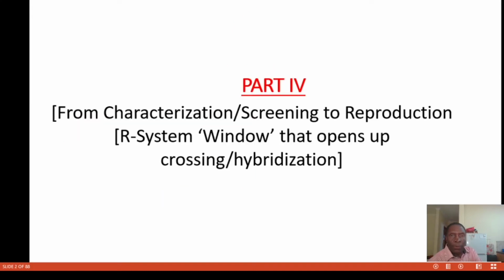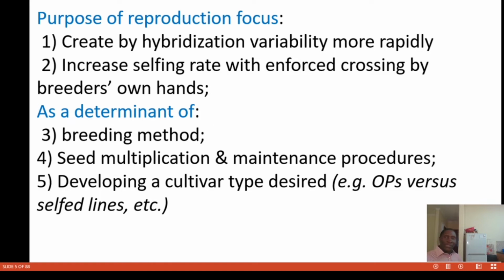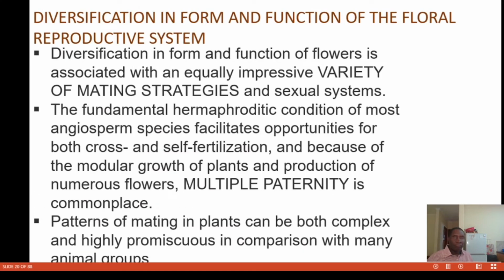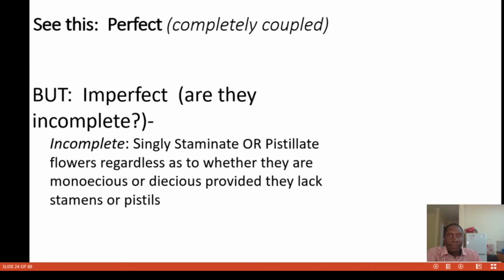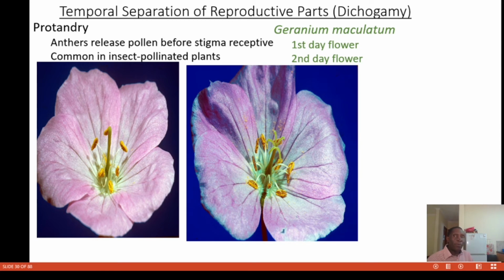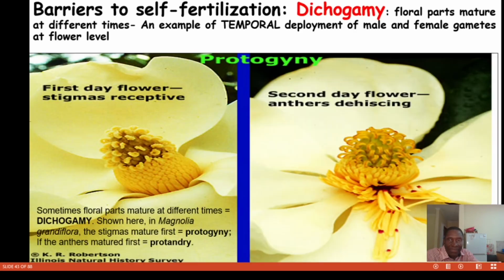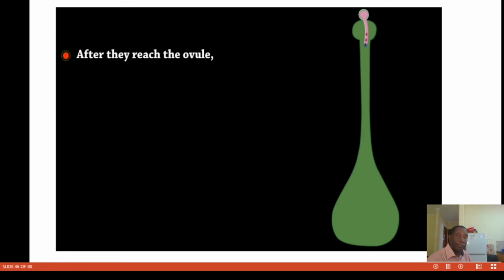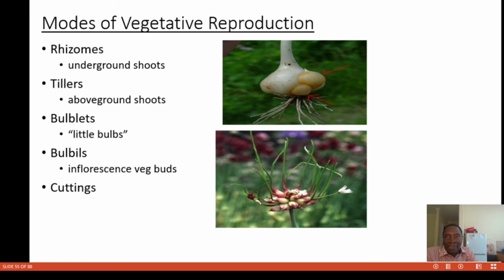4th Lecture on Reproduction Morphologies by Prof Levi